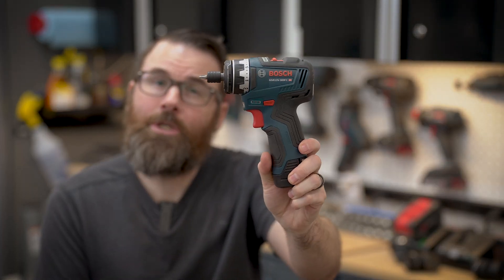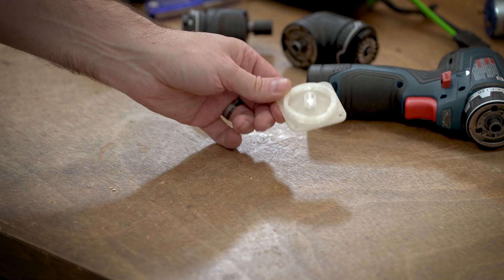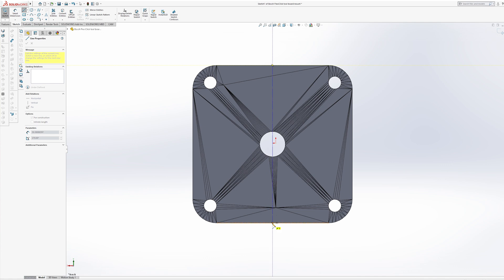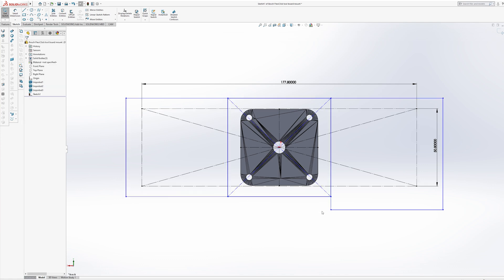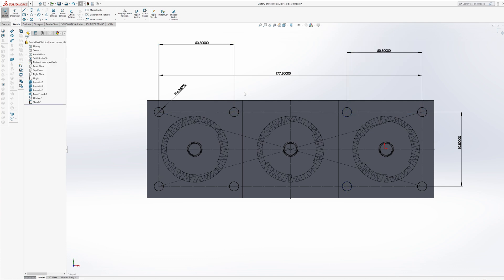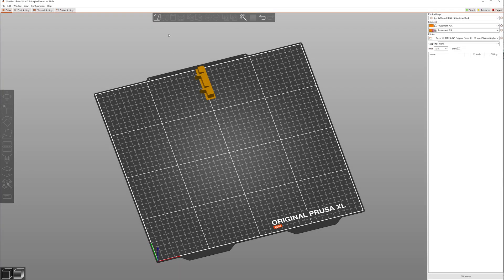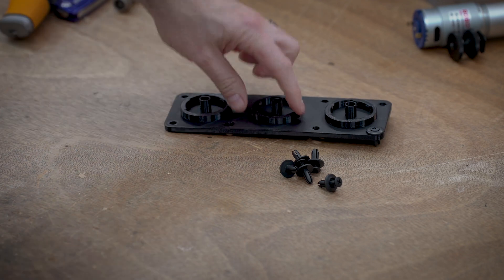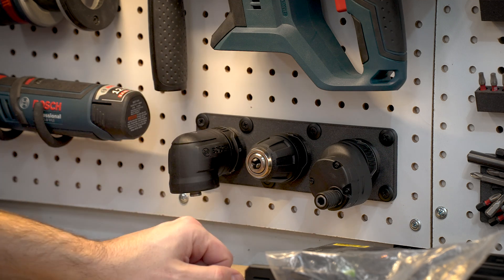Bosch FlexiClick Pegboard Holder - 3D Printed!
I wanted a way to store my tool heads for my Bosch Chameleon (FlexiClick) driver.  In this video I show you my process for looking for an existing design, making modifications and creating a custom solution.  I'm a big fan of pegboards and love using plastic automotive rivets to hold custom 3d printed parts to them as well!

Bosch Chameleon (Flexiclick)

Automotive Push Rivets (100 pack)

00:00 Intro
01:05 Research!
01:42 The Bosch Chameleon
02:29 Finished Test Print
03:04 Pegboard Assessment
03:52 Designing the Part
12:20 Slicing the Part
13:14 Printing the Part
13:36 First Look/Test
14:04 Automotive Rivets
15:03 Tweaks to the Design
15:45 Installing the Holder
16:24 Conclusion